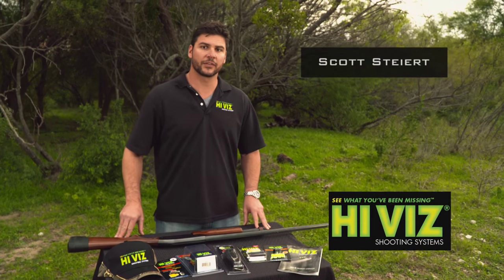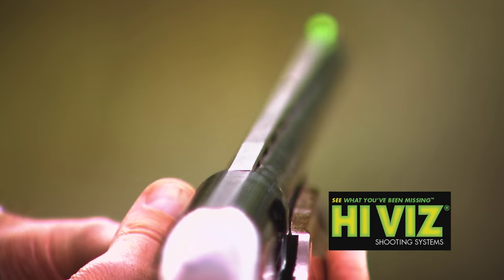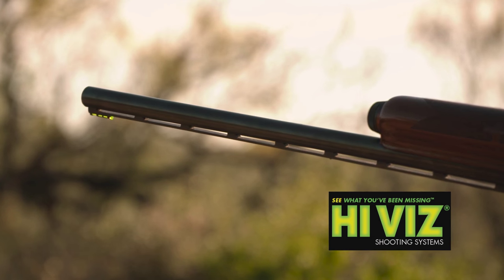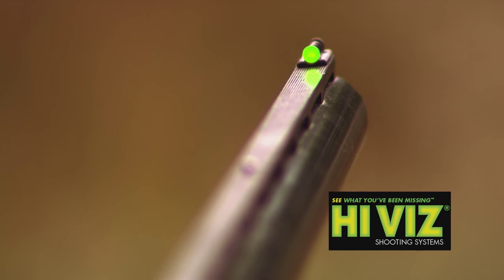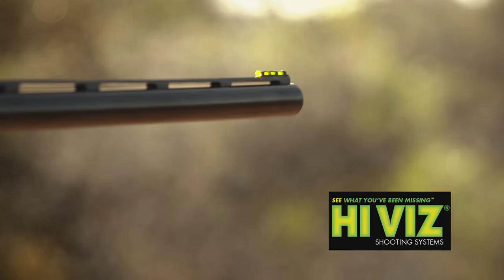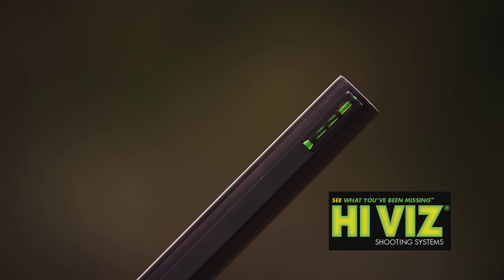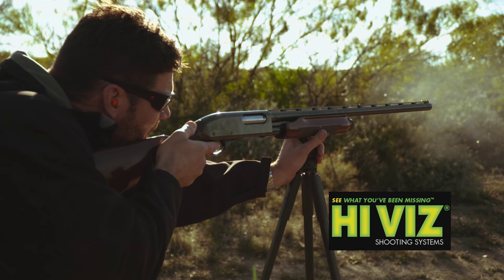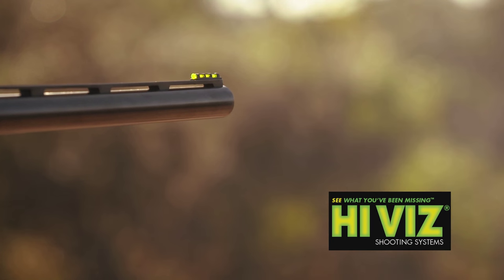HIVIZ Shotgun Sight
Scott Steiert shows off the features in HIVIZ's brand new Shotgun Sight.